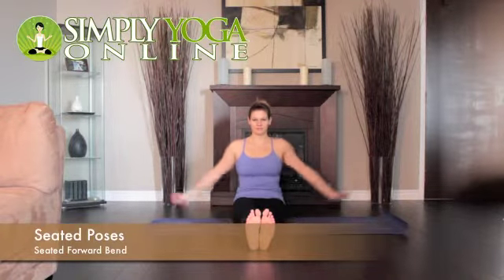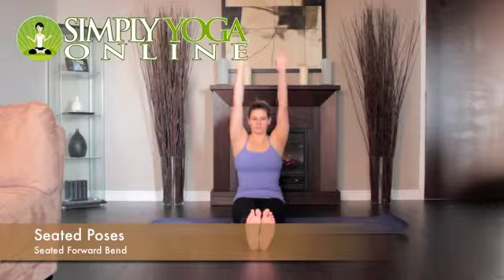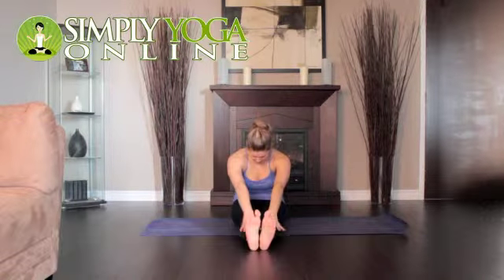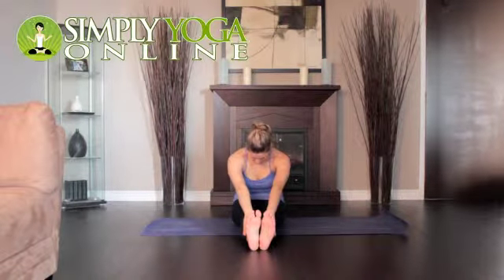Simply Yoga Online - Seated Forward Bend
) we want to change the concept that Yoga is difficult, Yoga is simple, easy and fun. Yoga is the best alternative to improve your body and soul. Feel free to visit us and learn about the wonders Yoga can do for you!